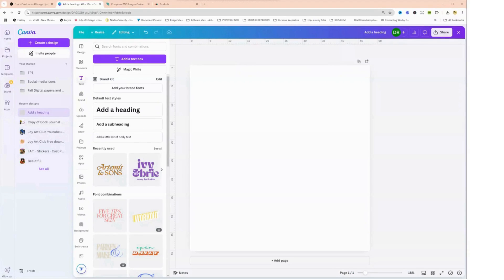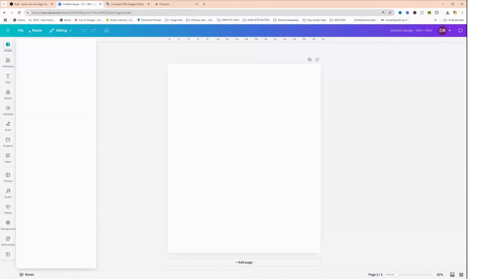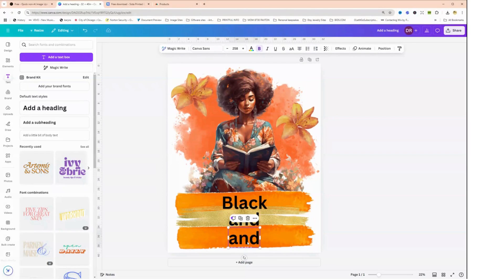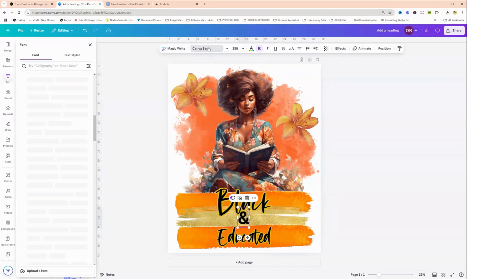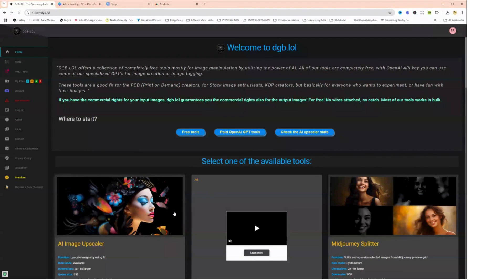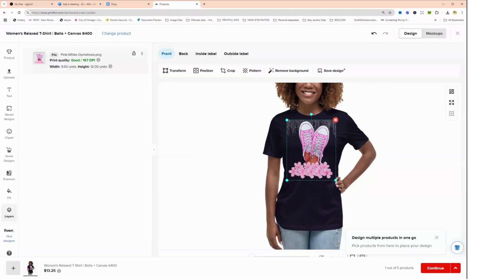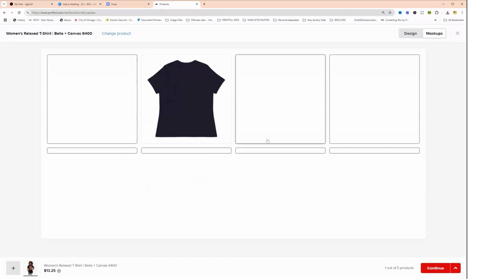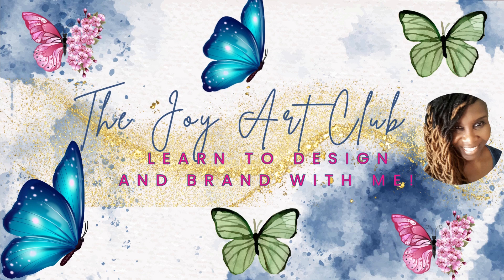Canva Tutorial - Learn to Enhance DPI of your Tshirt image for Printful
- Grab your copy of my  EBOOK FILLED WITH TUTORIALS AND JAM PACKED INFORMATION!

Are you ready?   In this video, I'll show you how to change and increase the DPI of your Canva Tshirt design and upload to Printful too!  I’ll show you how to make amazing t-shirt designs using Canva—the super easy-to-use platform for creating eye-catching png designs! Whether you want to create a unique tee for yourself or are looking to sell on platforms like Etsy, Printful, or Printify, this tutorial has you covered. 🙌

No prior design experience? No worries! We'll dive into Canva's user-friendly tools and techniques to help you bring your creative ideas to life. 🎨✨ I’ll walk you through each step of designing on Canva, from choosing colors and fonts to uploading your designs online!

This is a great and simple Canva Tutorial for you.

What you’ll learn:
🖌️ How to navigate Canva’s design tools
👕 Tips for choosing the right colors and fonts
🌟 How to upload and sell your designs on Etsy, Printful, and Printify
💡 Creative hacks for making your designs stand out using Canva

🌈 Hit that 'LIKE' 👍 button if you're excited to start designing on Canva! 🎉